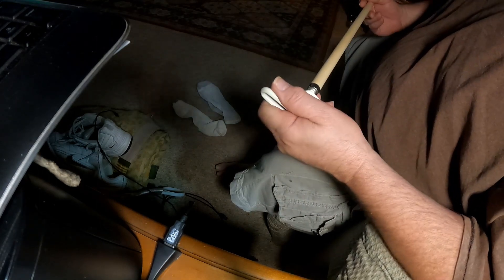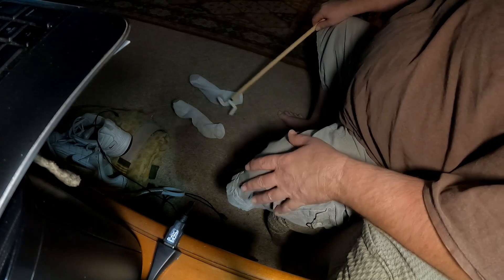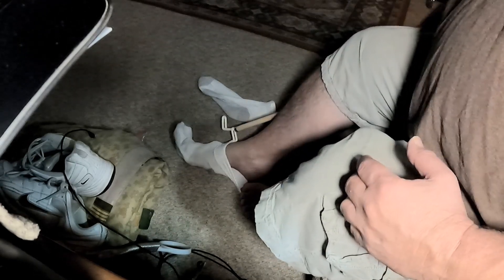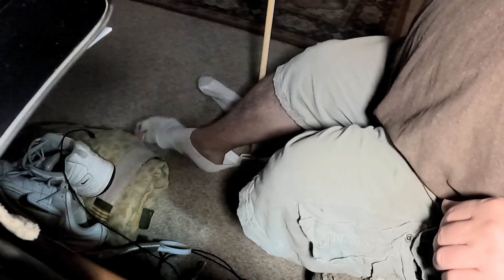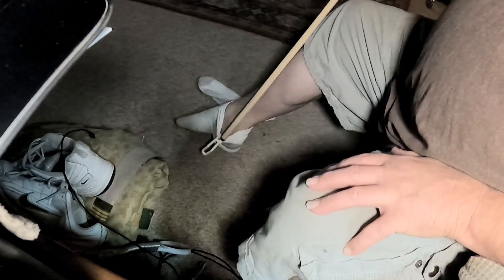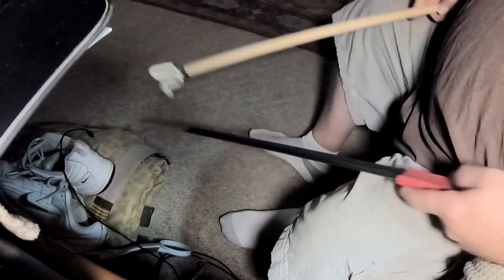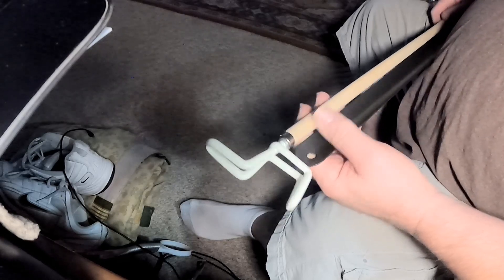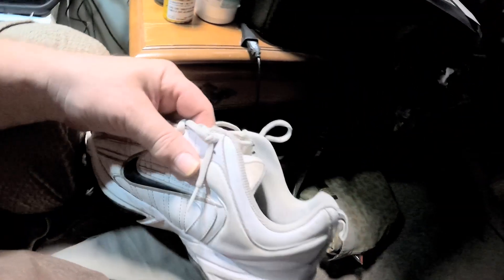Putting on Socks without bending over